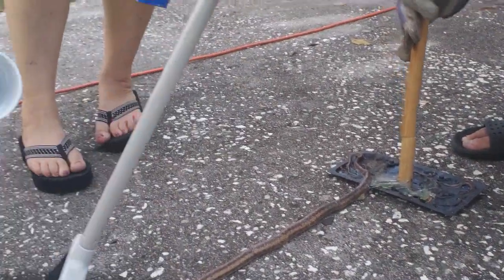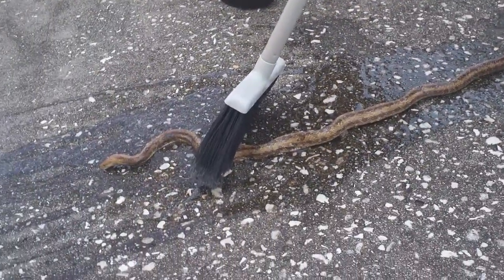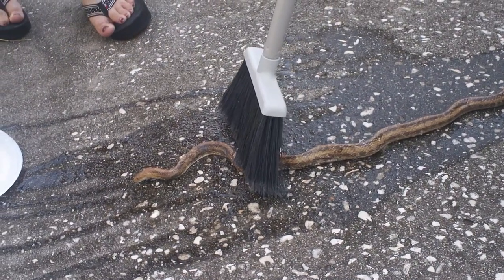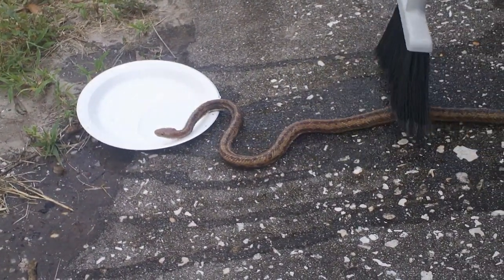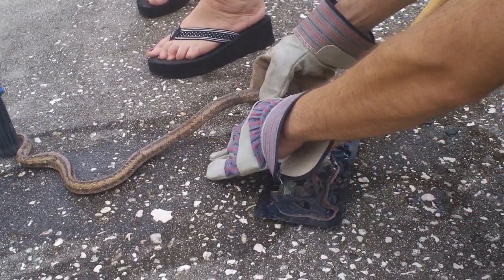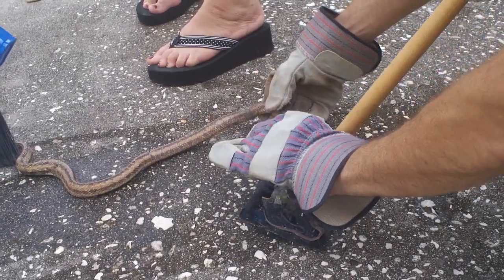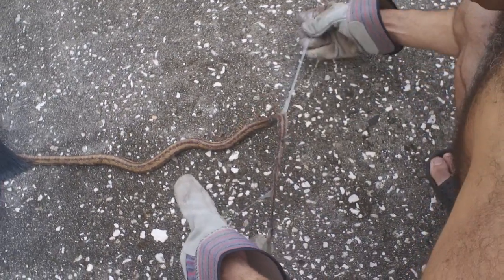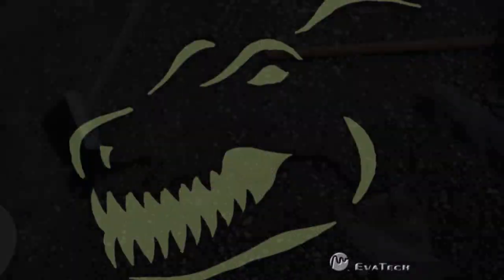Snake in Sticky Mess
See us rescue a Yellow Rat Snake from a sticky mouse trap.  We are not sure how long the snake was trapped on the pad, but it was dehydrated and near death when we found it.  We removed it from the trap, rehydrate it and attempt to removed the sticky mess from its body before letting it slither off to freedom.